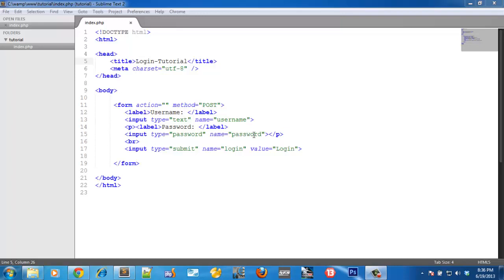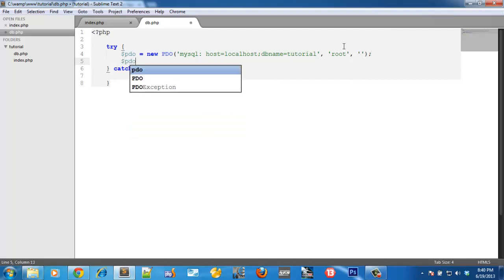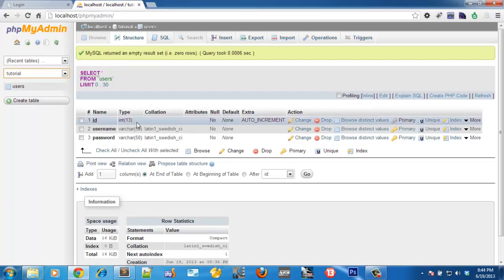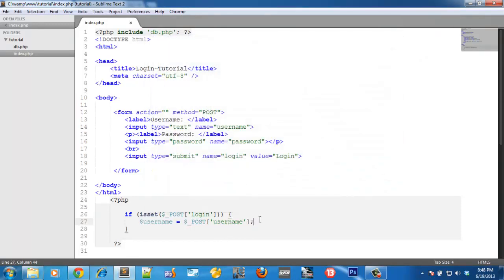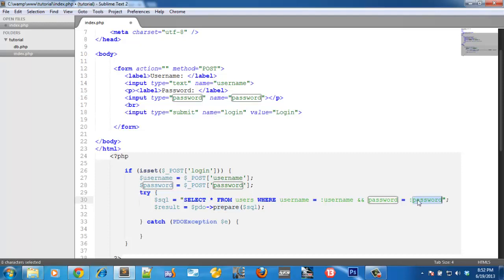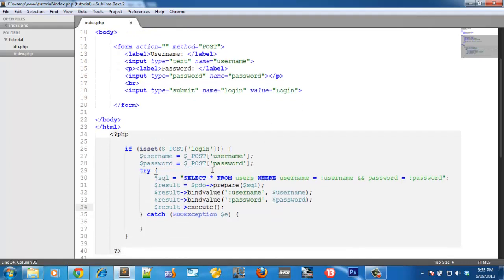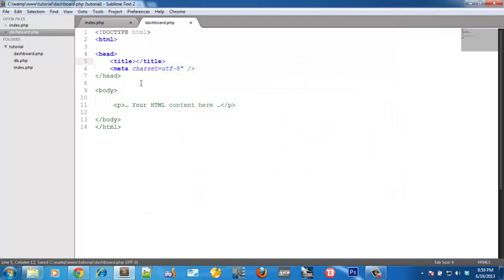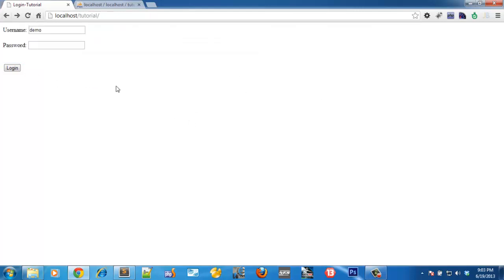PHP login with procedural code Vs codeigniter by Williams Alfred Onen Part 1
This part of the tutorial just describes a simple login form using the procedural method of writing php codes